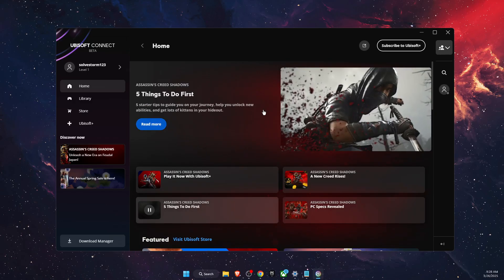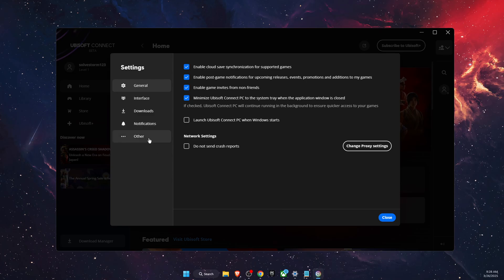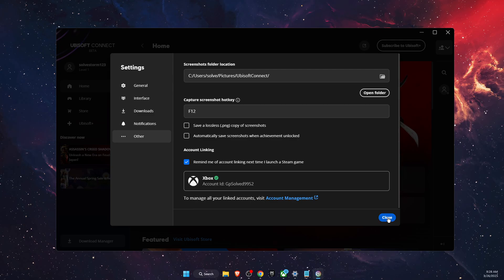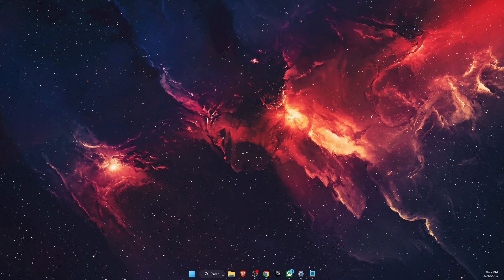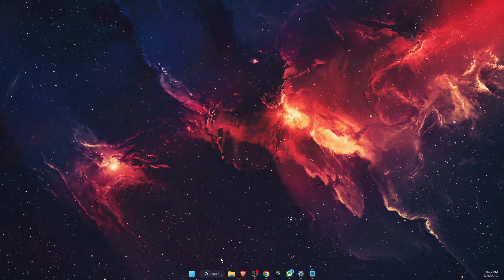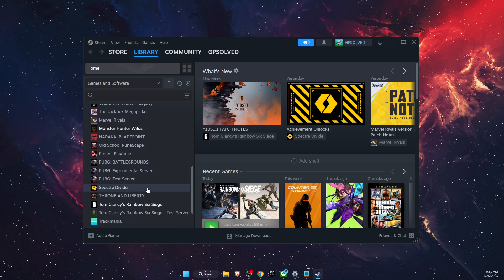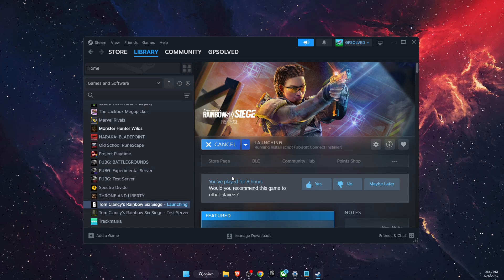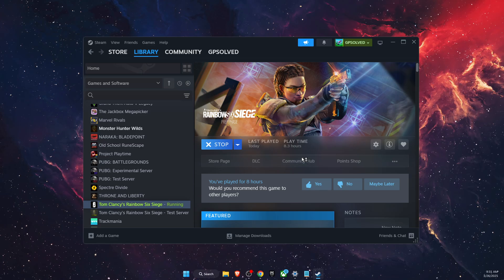How To Quickly Connect Your Ubisoft Account To Steam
In this video I show you How To Quickly Connect Your Ubisoft Account To Steam!